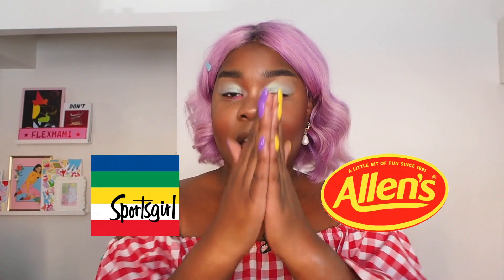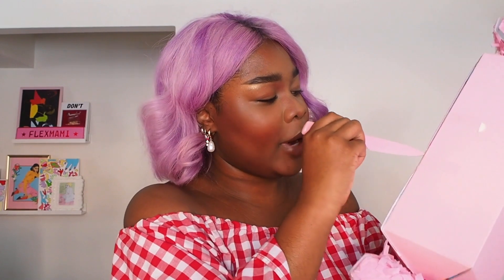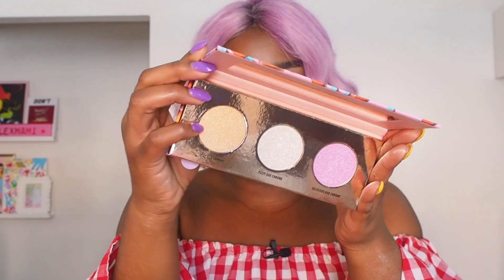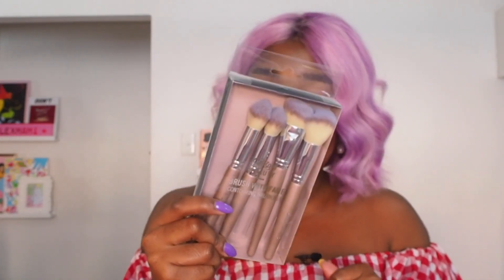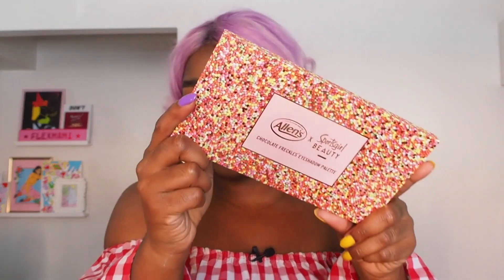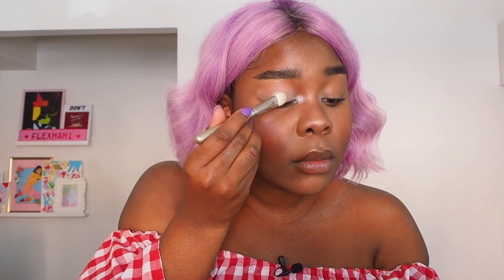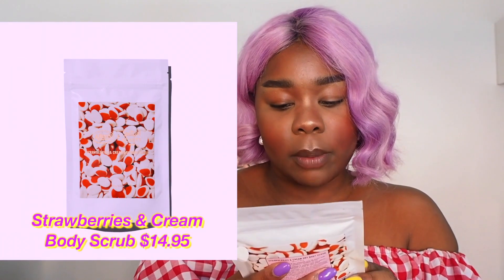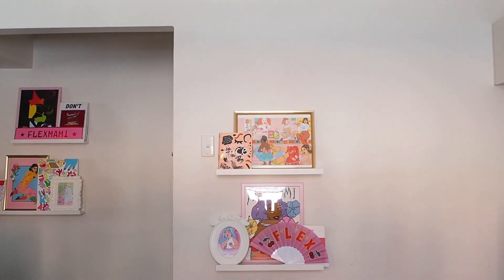ALLEN'S X SPORTSGIRL BEAUTY WITH FLEX MAMI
Flex Mami called, she's got the goss on our latest beauty collab with everyone's favorite lolly brand, Allen's!